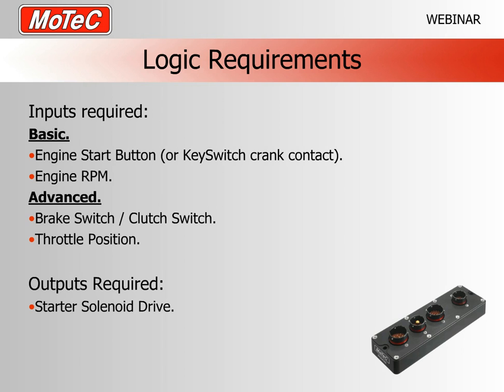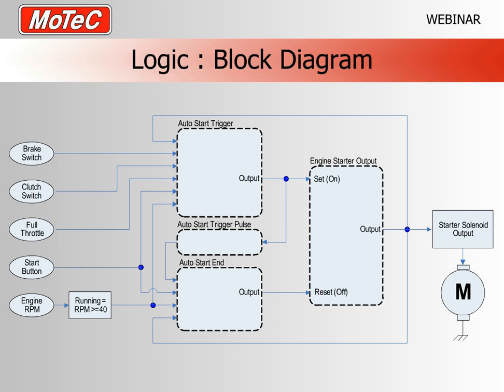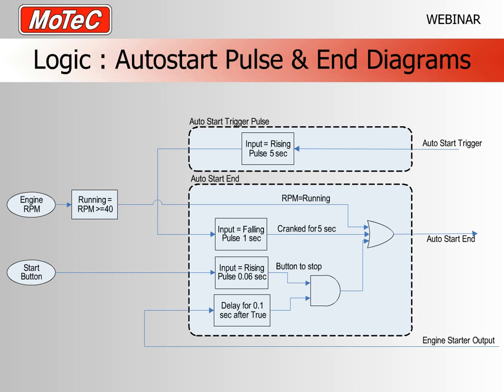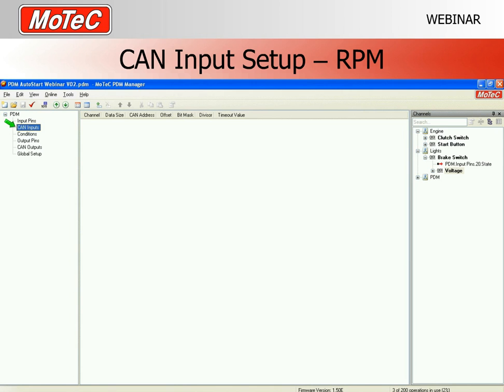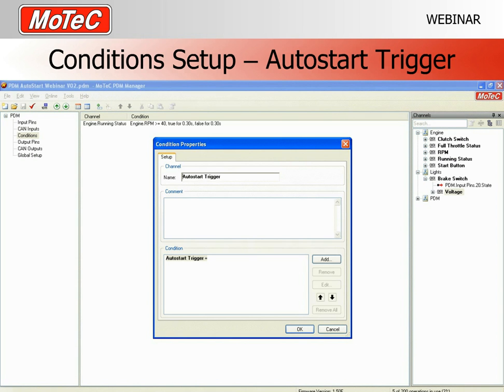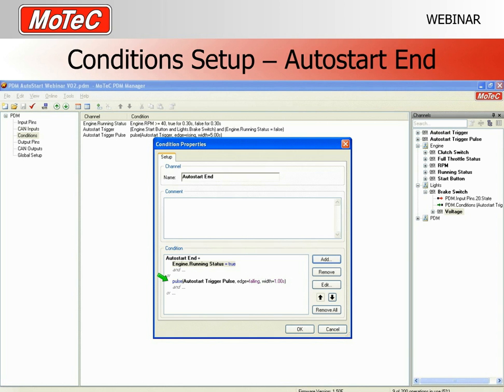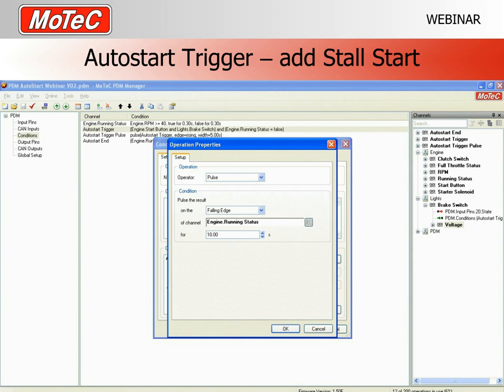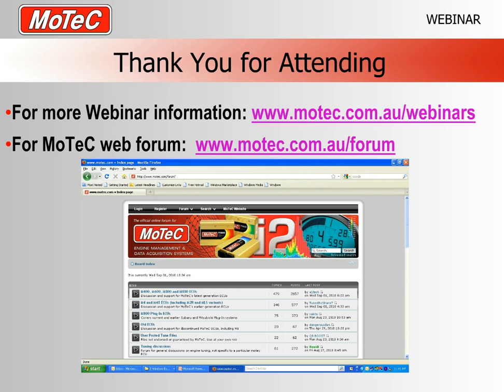How to configure Autostart with a PDM